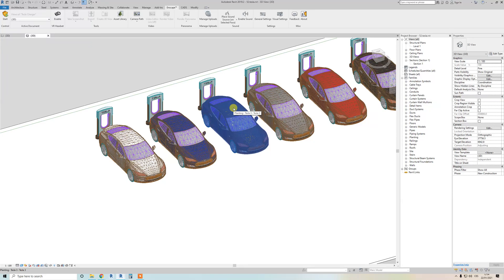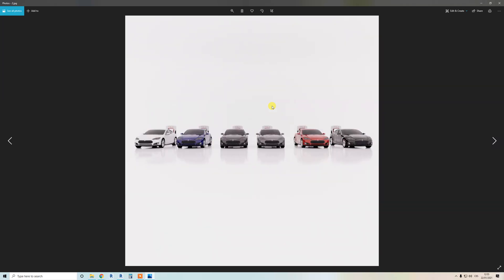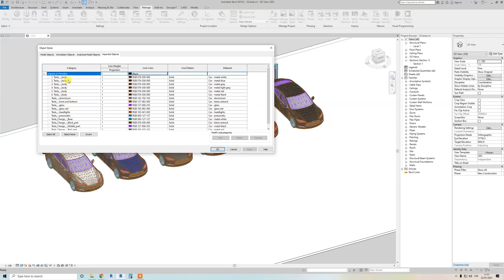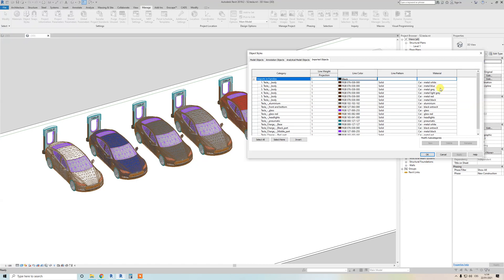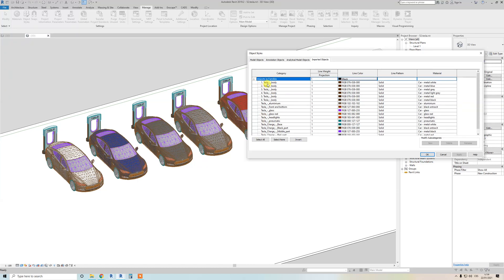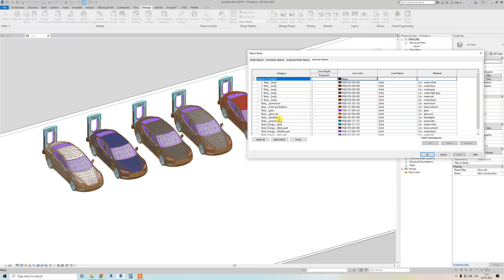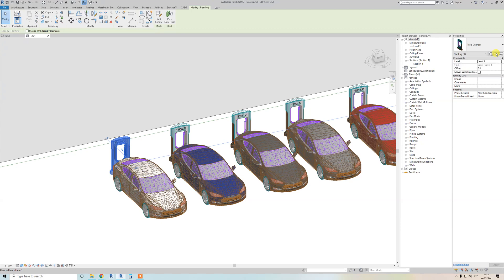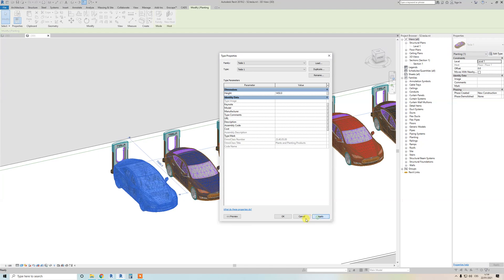TUTORIAL - Revit Family Tesla with Tesla Charger - with Materials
For support me and future videos

Hi guys,

I was able to create full parametric Tesla Revit Family with Tesla Charger created in Revit 2019, where you are able to change:

-all materials on the car and also on chargers (you can find them in (Manage - Object Styles - Imported Objects)
-also it is possible to resize your car model or charger, please see in attached images

Another benefits:
-all materials are basic from Revit 2019

Also another advantage for this Tesla Revit Family model is that , this model is imported from low poly object created in another software, which lead to max 3mb size of this Revit Family, which isn't really hard on your CPU, so it won't slow your model process.